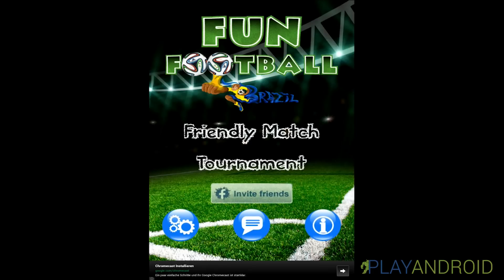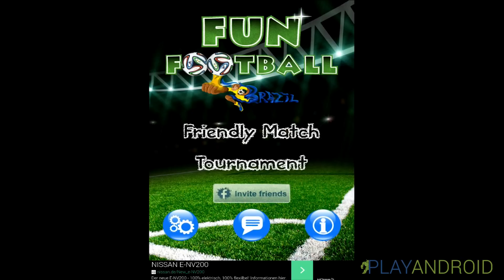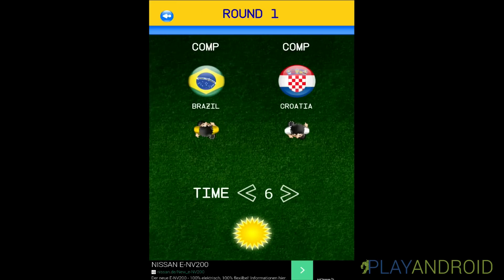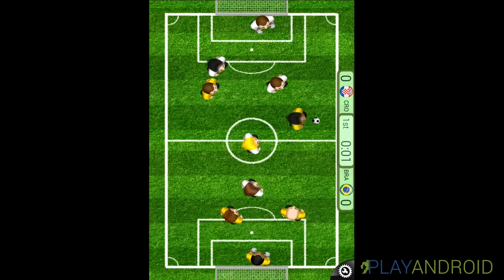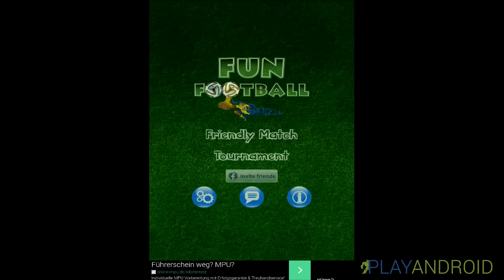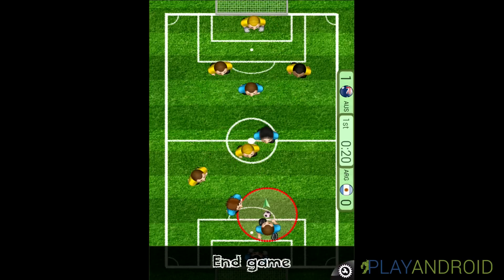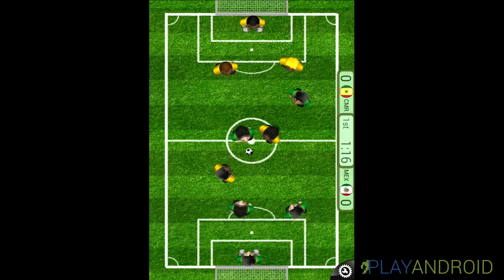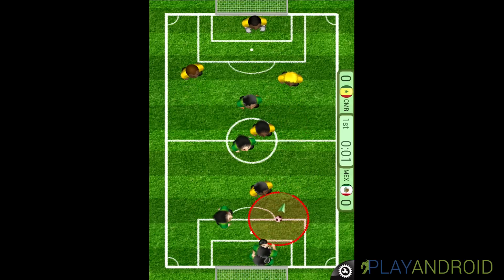FUN FOOTBALL BRAZIL ᴴᴰ ►Come to Brazil◄ Fun Football Brazil Review ⁞Test⁞ ⁞Gameplay⁞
█ Today: Daniel is joining the craze about the World Cup and tries his luck with the ball.

█ The perfect game for the Championship in Brazil. "Fun Football Brazil" really knows how to score as a mobile game.

█ Playandroid.com is the #1 international service portal for Indie Android developers. With our expertise and years of experience in working with Android games, we help young developers with professional feedback and to reach a bigger audience.

█ Have fun watching our video! Anything you'd like to let us know? Feel free to post suggestions or critique in the comments below. ☺